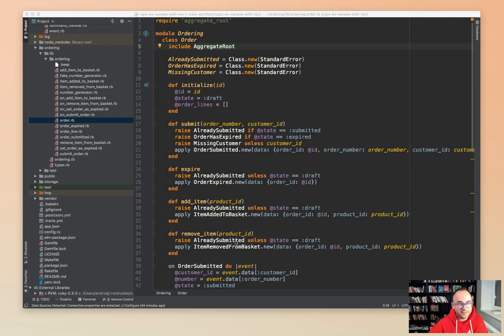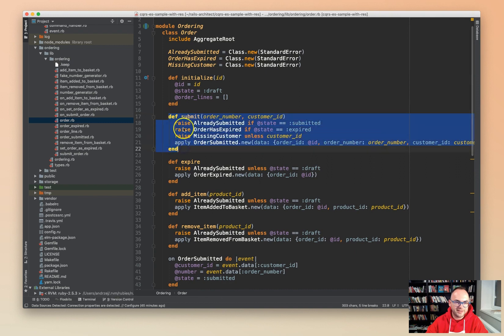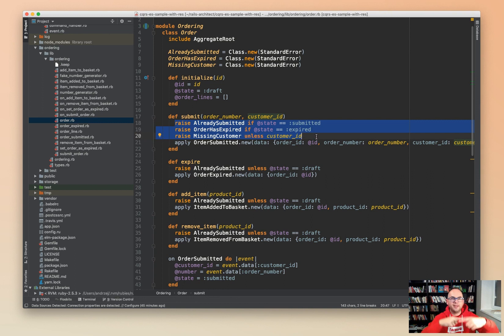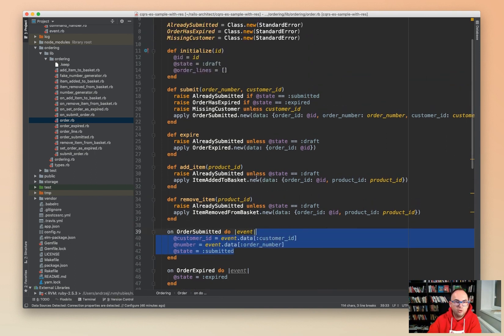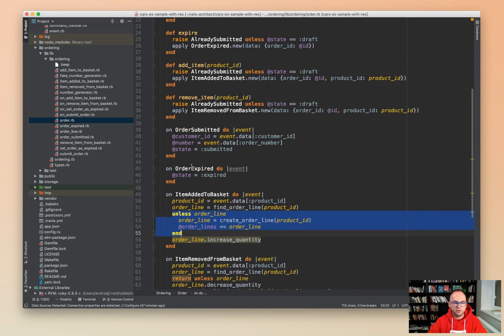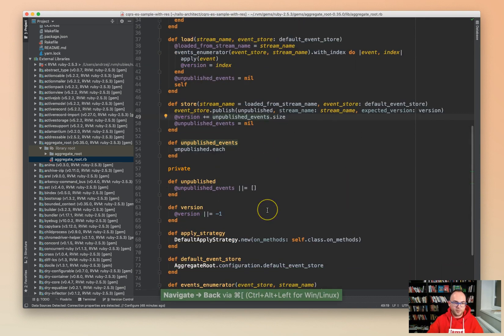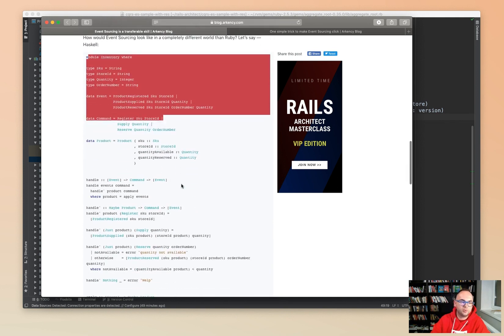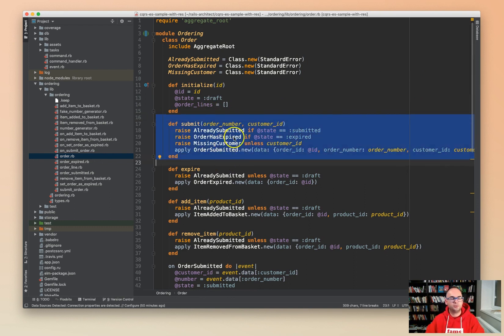Rails Architect Masterclass: Event sourcing explained at the code level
Hello everyone! In today’s video I would like to explain how event sourcing is actually implemented, using the code I’ve been recently working with as an example. Here I’m focusing not so much on business logic but rather on the patterns required to build objects from events and to change objects before publishing new events. I’m also talking about the decision-making process and manipulation of states. Although this approach takes some time getting used to, implementing aggregates is relatively easy.